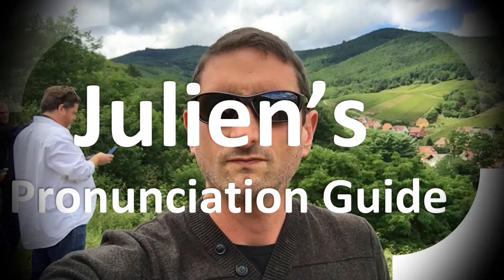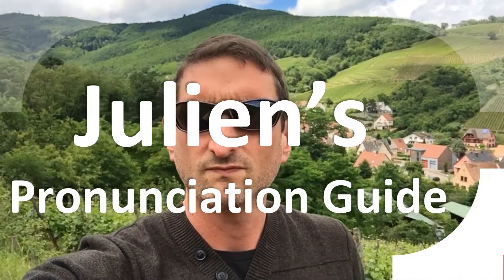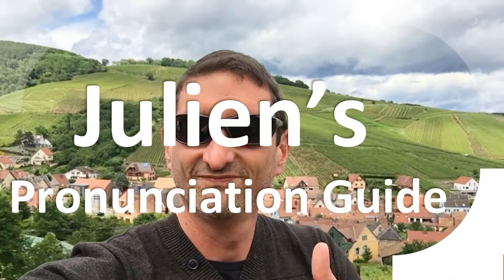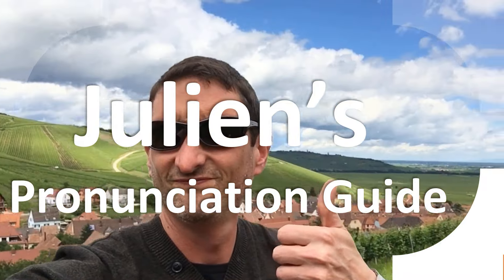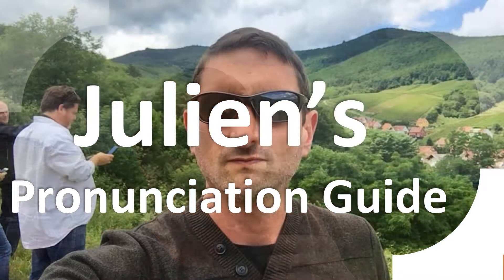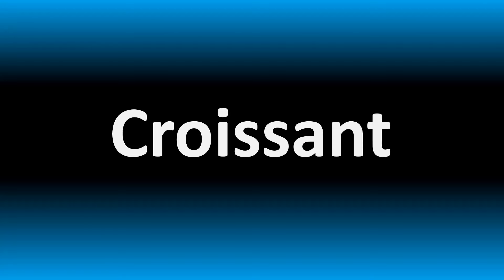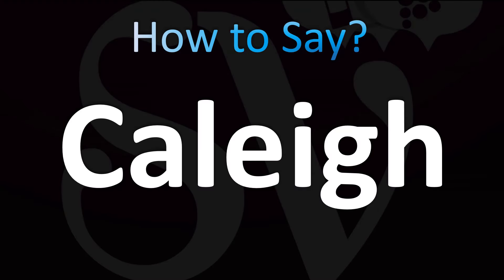How to Pronounce Caleigh (CORRECTLY!)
Welcome! Here you will hear How to Pronounce Caleigh (CORRECTLY!) i.e. the “correct” pronunciation.

You can skip the intro through the time stamps below:
00:00 - Pronunciation Intro
00:15 - How to Pronounce Caleigh (CORRECTLY!)